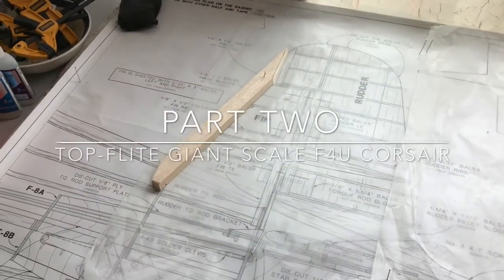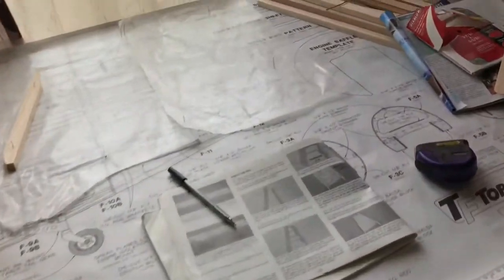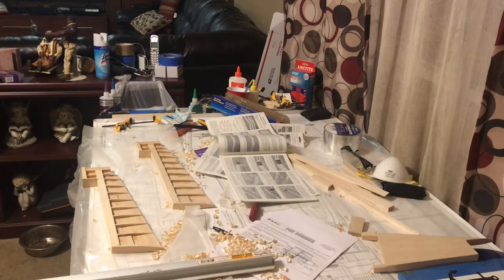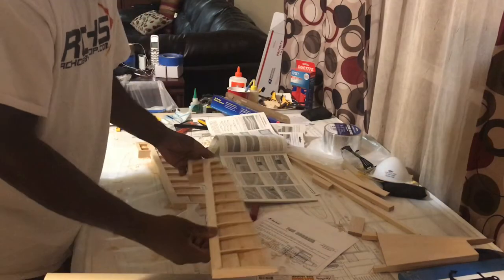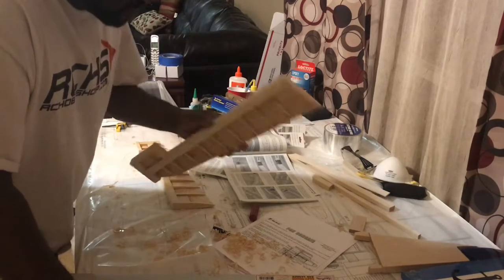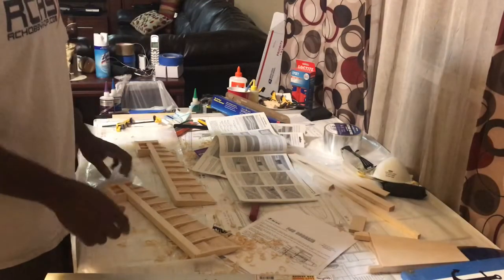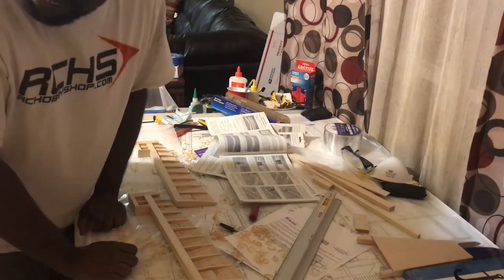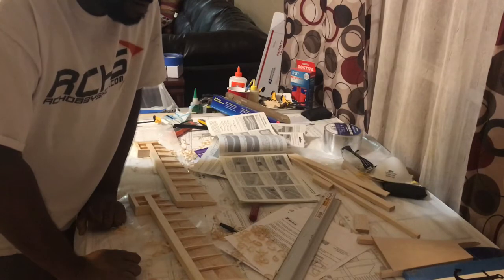Part Two Of The Giant Scale F4U Corsair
Top flite kit corsair build part two building the elevator